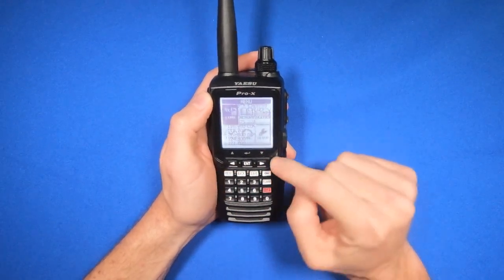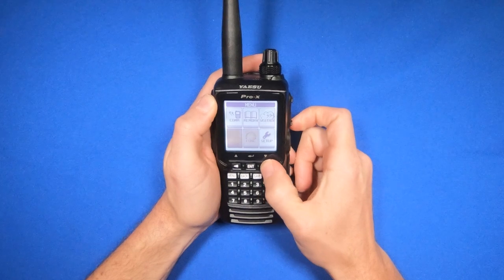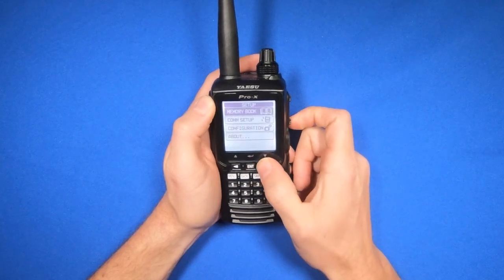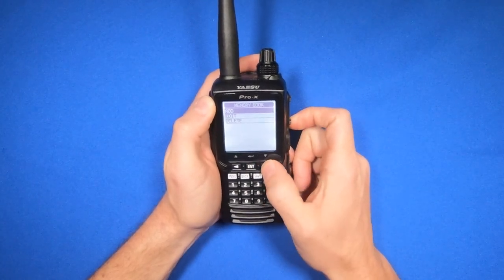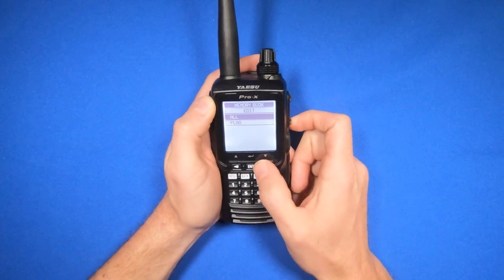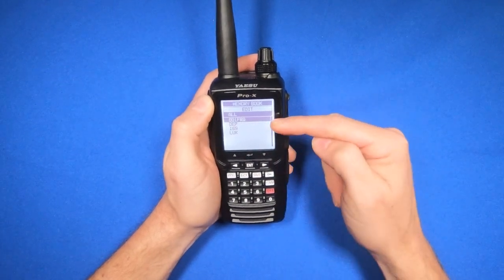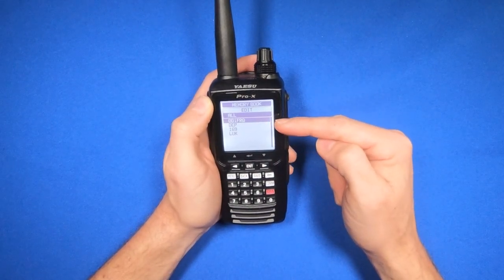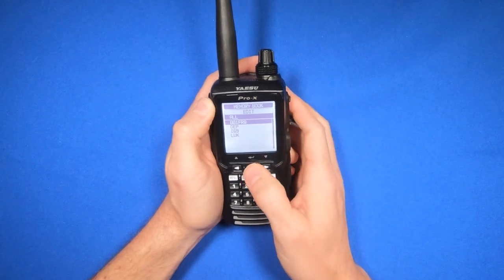How to save and name a frequency in the Yaesu Pro-X aviation radio (FTA-550)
Here's how to save and name a frequency in the Yaesu FTA-550 aviation radio.

The Yaesu FTA-550 is packed with features, yet very affordable. With an oversize full dot matrix LCD display, the FTA-550 Airband Transceiver provides full communication on the Aircraft communications Band and additionally provides VOR and localizer navigation features on the "NAV" band. The FTA-550 includes NOAA weather band monitoring and the capability of programming up to 200 memory channels with a quick and easy channel recall feature.

Features:
• 5 Watts TX Output Power (Airband: AM 5W P.E.P. type, 1.5W carrier)
• Huge 1.7" x 1.7" Full Dot Matrix display (160 x 160 Dots)
• VOR Navigation Display
• NOAA Weather Channel receive
• NOAA Weather Alert
• 200 Memory Channels with 15 alphanumeric characters
• Back-lit Keypad and display with dimmer
• Water Protection -IPX5 Rating
• Loud Audio (800 mW)

FTA-550 AA comes supplied with: alkaline battery tray, 12VDC power cable, antenna, belt clip, headset adapter, and USB cable.